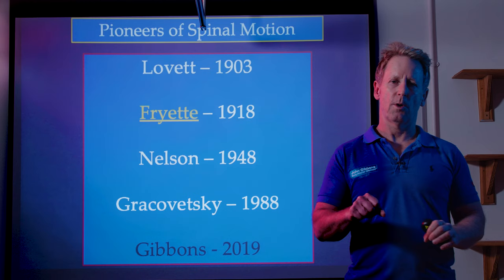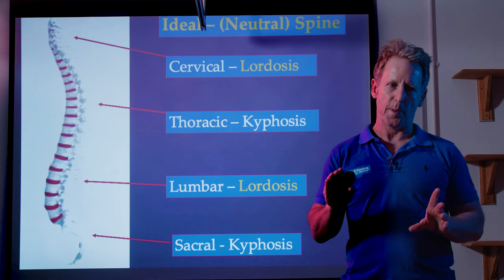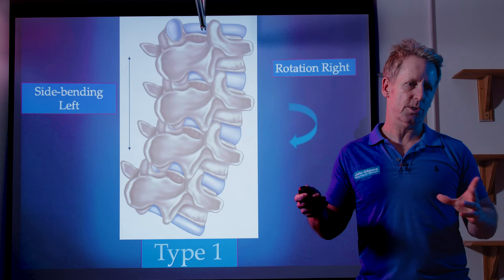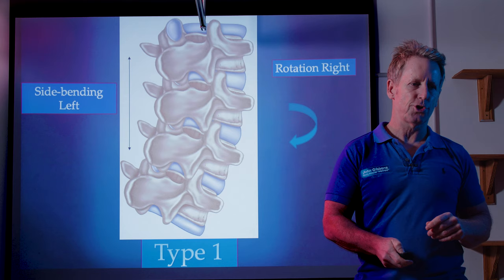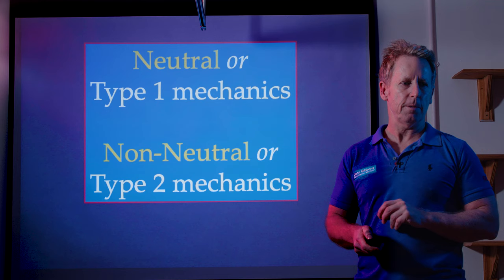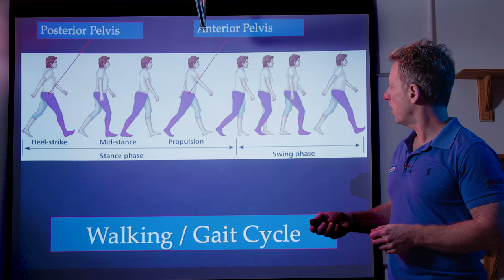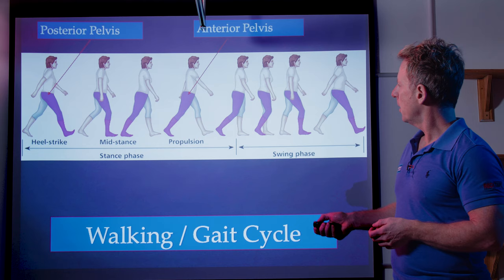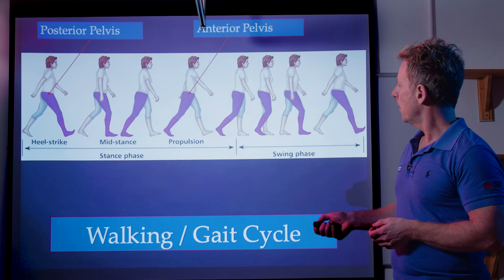Spinal & Pelvic Motion - Fryettes Laws of Spinal Mechanics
John Gibbons is a registered Osteopath, Lecturer and Multi-published Author and in this video he will be teaching motion of the vertebral column and this is known as spinal mechanics. The origin was from Lovett in 1903 and then Fryette in 1918 and is known as the Laws of Spinal Mechanics. He also discusses the spinal engine model as proposed by Gracovetsky.

This motion follows the Lovett, fryette's laws or principles of spinal mechanics of type 1 (neutral) and type 2 (non-neutral).

Neutral mechanics or Type 1 is side bending of the lumbar or thoracic spine is coupled with horizontal rotation to the opposite side.

Non neutral mechanics or Type 2 is side bending of the lumbar or thoracic spine is coupled with horizontal rotation to the same side.

In another video John will teach you if the facet joint is stuck in an open position called an FRS (flexion, rotation and side bending) or fixed closed in an ERS (extension, rotation and side bending).

John also shows you in his other videos to assess the nerve root level of the adductors (obturator nerve through L3 reflex), patella tendon (femoral nerve through L4 reflex), semitendinosus (tibial / sciatic nerve of L5 reflex) and Achilles / plantar (tibial nerve of sciatic through S1 reflex) and a normal response is classified as 2++.  Any reduced hypo-reflex (1+) or increased hyper-reflex (3+++) with Clonus and Babinski positive as might indicate some form of upper motor neurone lesion like Multiple sclerosis, stroke, spinal cord tumour or brain injury. Any altered reflex will need further investigation as a possibility of disc or neural pathology. These techniques and more is taught on the Neurological Master-Class at the University of Oxford.

1. A Practical Guide to Kinesiology Taping and comes with a complimentary DVD.
2. The Vital Glutes, connecting the gait cycle to pain and dysfunction
3. Functional Anatomy of the Pelvis, SI joint & lumbar spine
4. The Vital Shoulder Complex
5. 2nd Edition of Kinesiology Taping
6. The Vital Nerves (released Oct 2020)

1. Spinal Manipulation & Mobilisation
2. Advanced Spinal Manipulation
3. Kinesiology Taping
4. Muscle Energy Techniques
5. The Vital Shoulder Complex
6. The Vital Cervical spine
7. The Vital hip & groin
8. The Vital Knee
9. Advanced Soft Tissue techniques
10. The Vital Neurological system
11. Pelvis, SIJ & Lumbar spine
12. The Vital Glutes & Psoas
13. Acupuncture & Dry needling